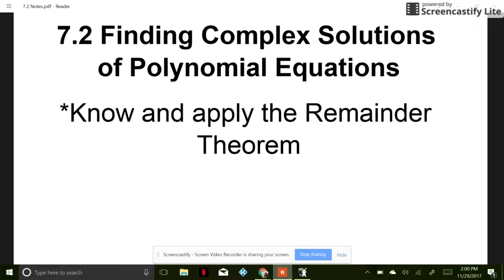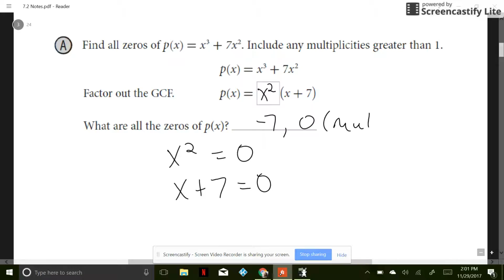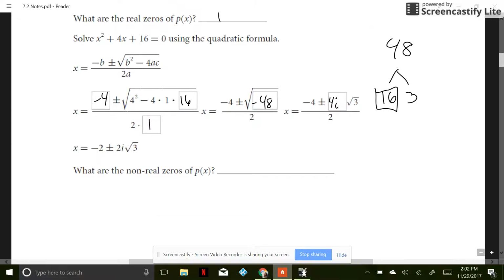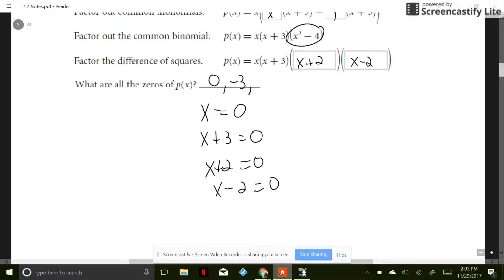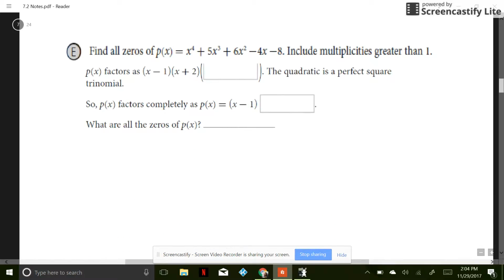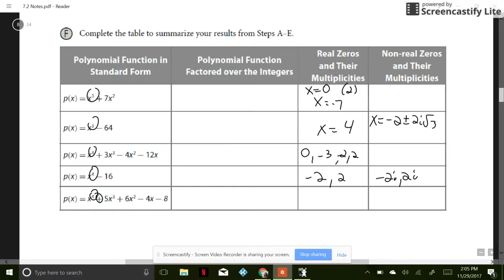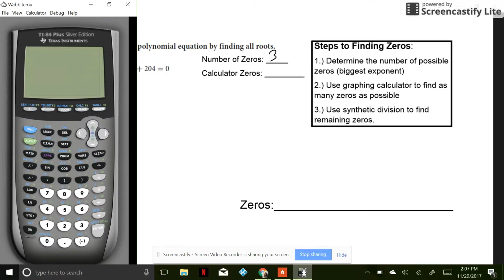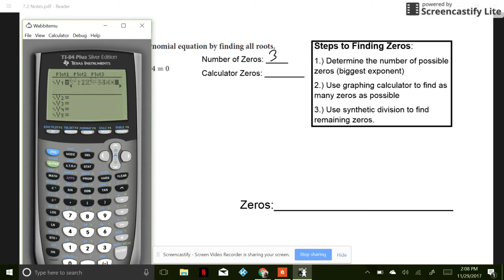Section 7.2 Part 1 - Finding Complex Solutions of Polynomial Equations